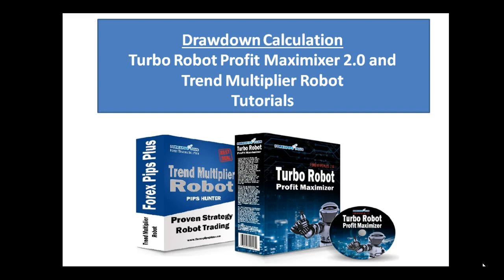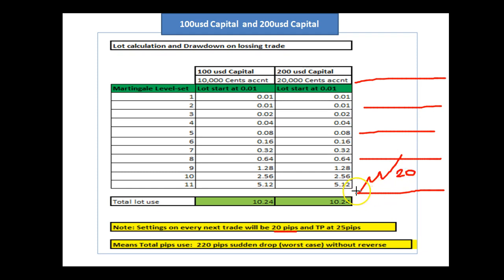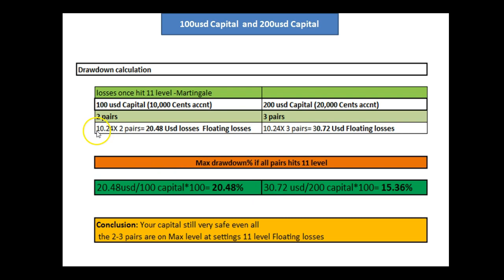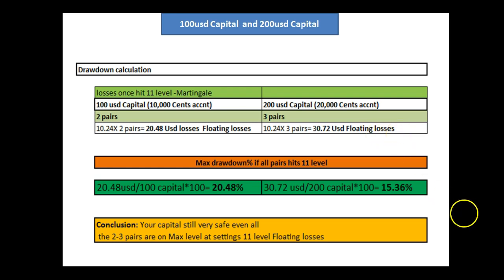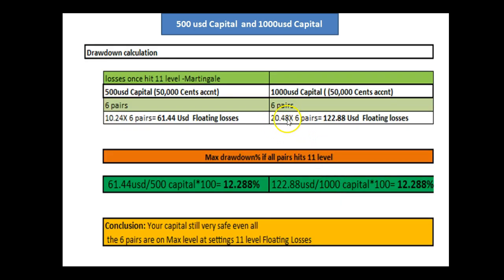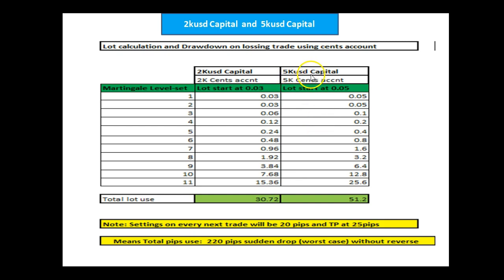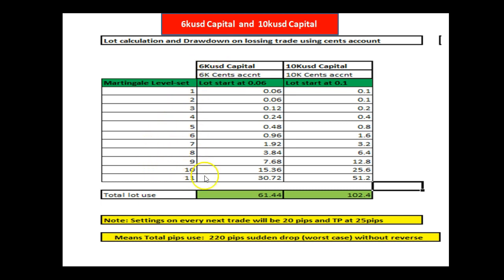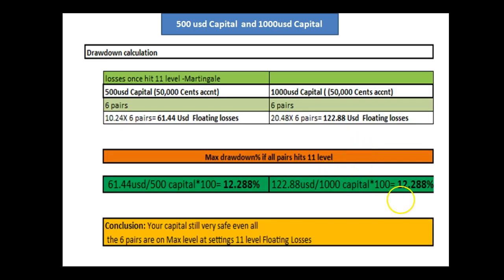EA-Robot Drawdown Calculation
Drawdown Calculation to Trend Multiplier Robot and Turbo Robot Profit Maximizer Settings.